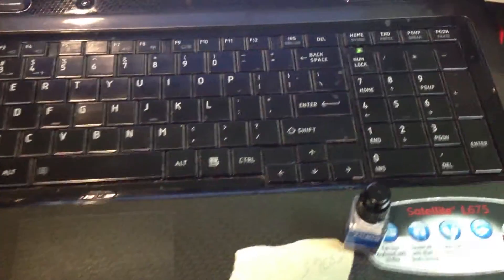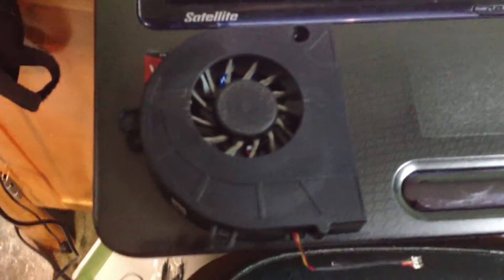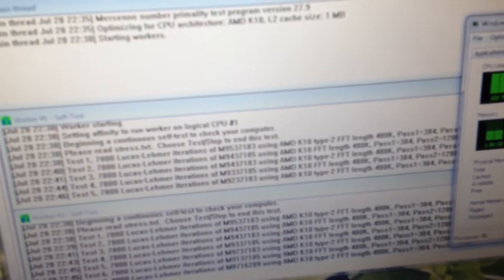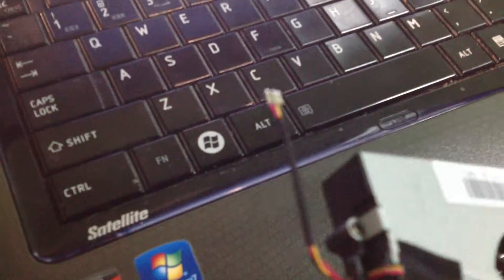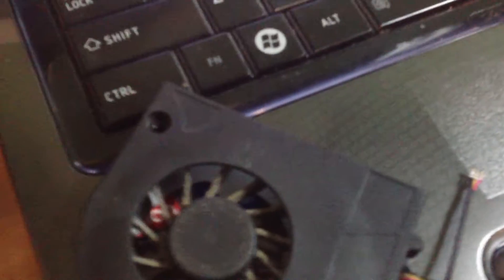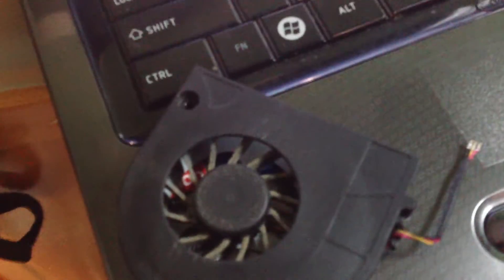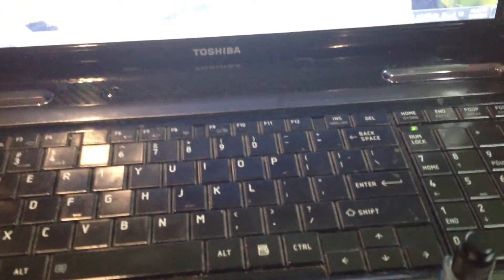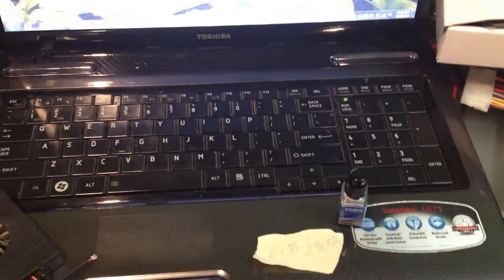Toshiba Laptop Overheating shutdown turning off fix